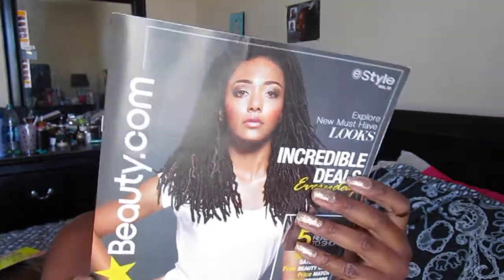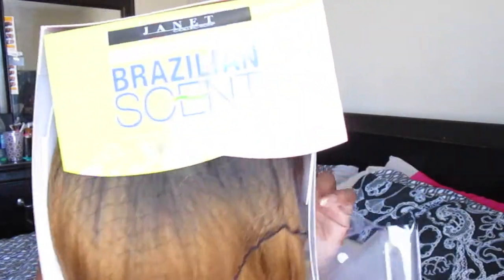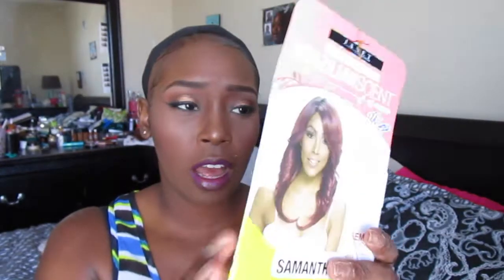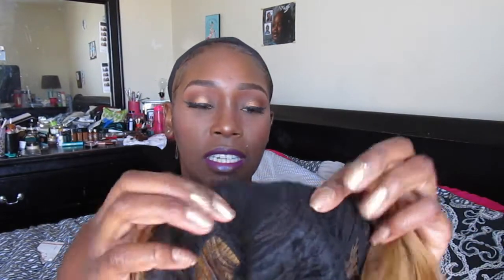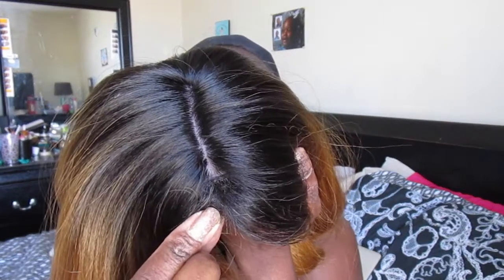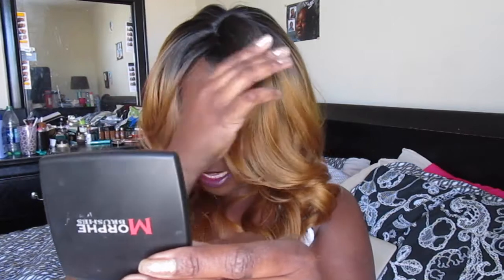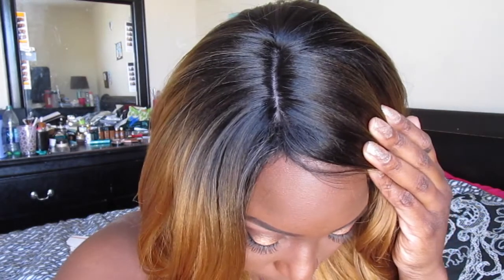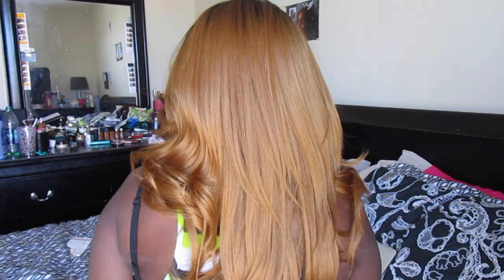Janet Collection Samantha wig review